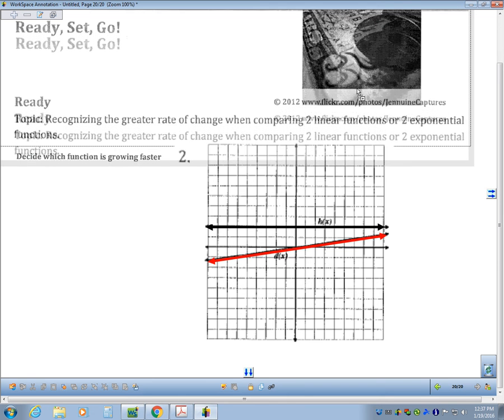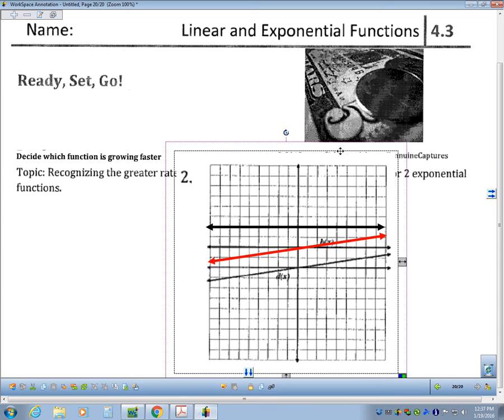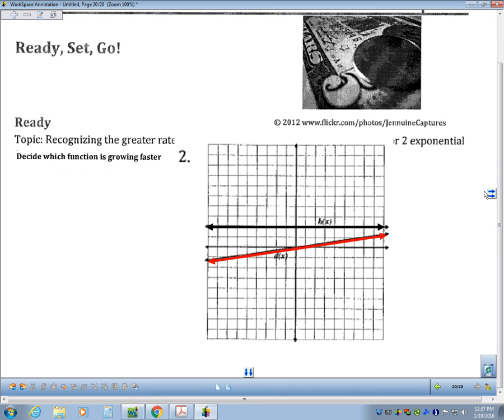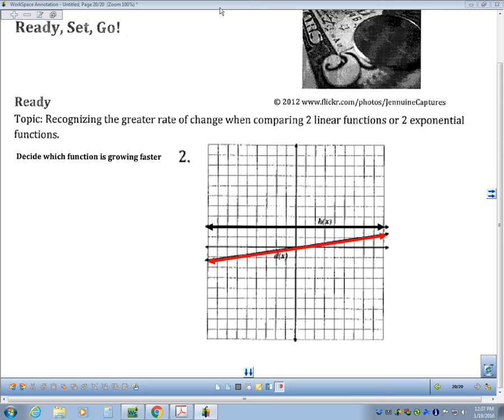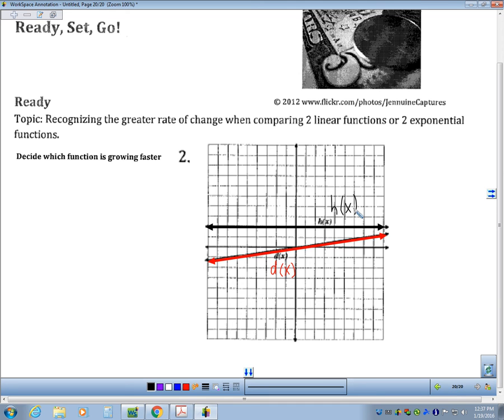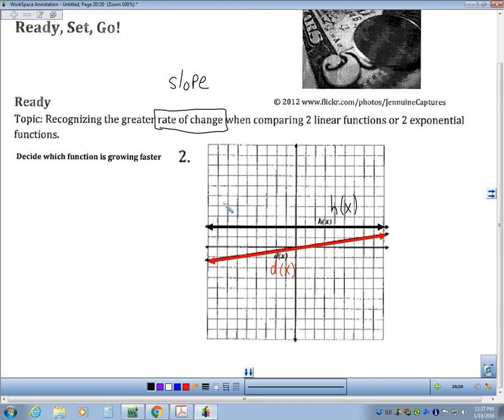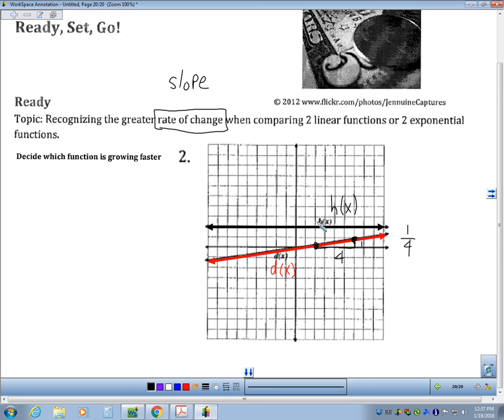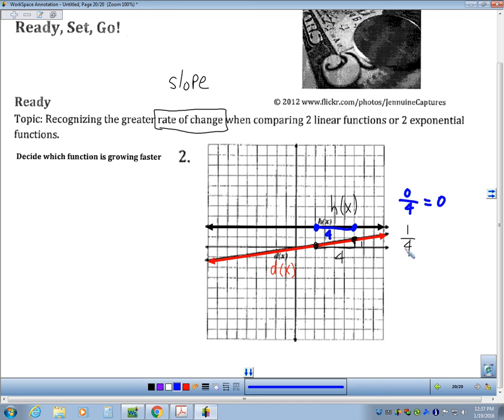4.3 Ready Comparing rates of change #2